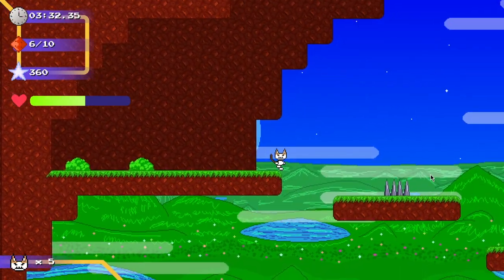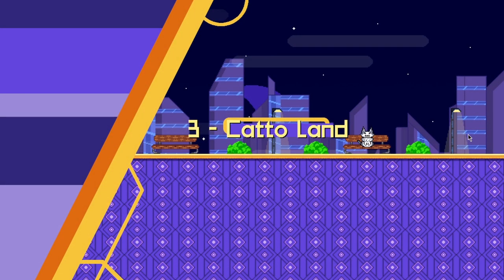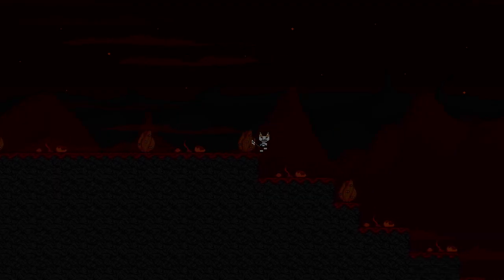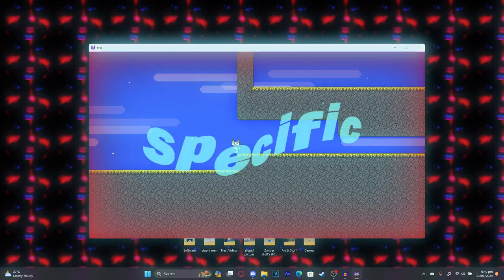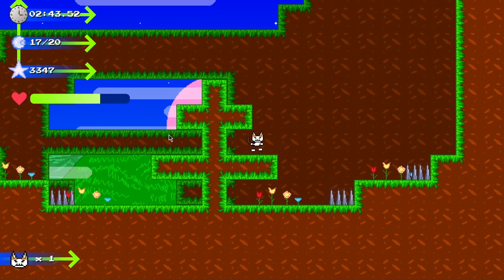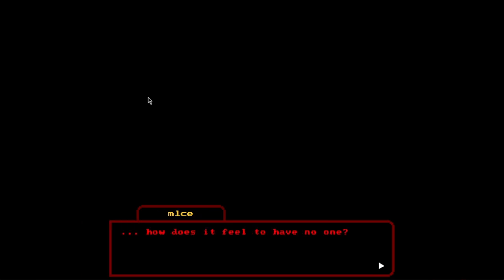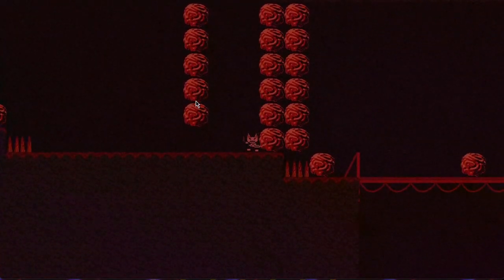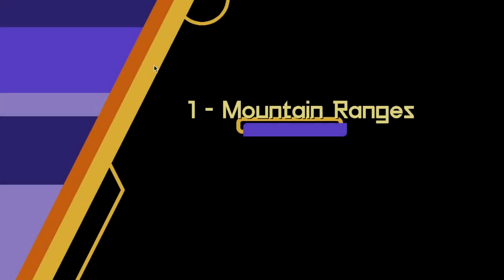I enjoy seeing you SUFFER! | Catto Boi: Journey to Catto Land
Catto goes on to an amazing adventure with big boi to find biscuits and visit wonderous land of Catto Land! Until he is then thrown into a endless nightmare filled with screams of the damn, fourth wall breaks, and jumpscares! And then the game possesses my fricking computer, hoorays
S    U    F    F   E   R

Thumbnail Art: me